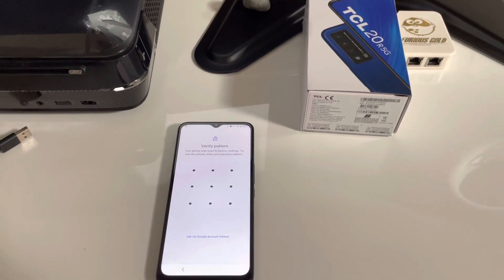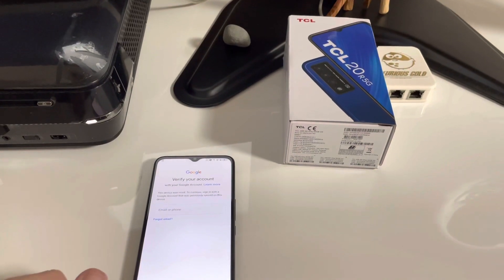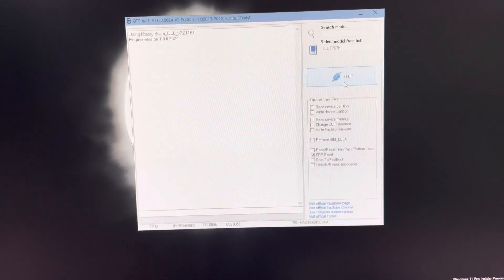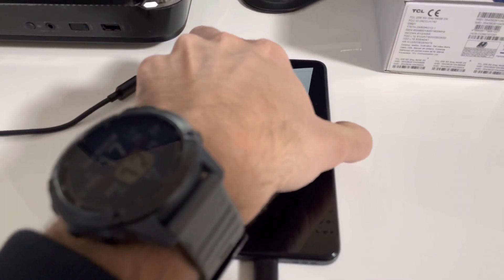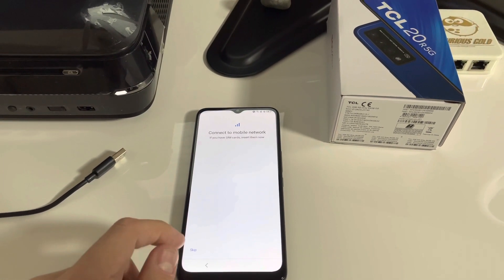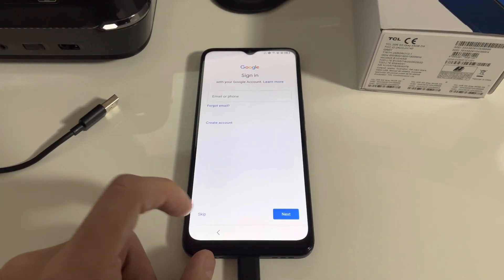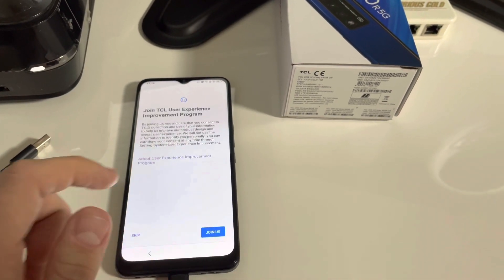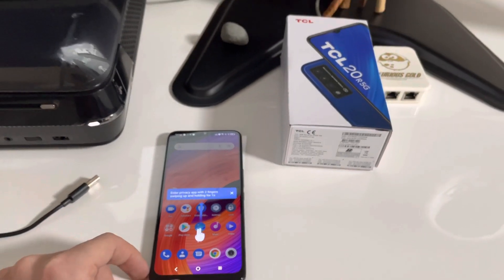TCL 20R 5G / T767H FRP RESET - GOOGLE ACCOUNT REMOVE - FRP BYPASS